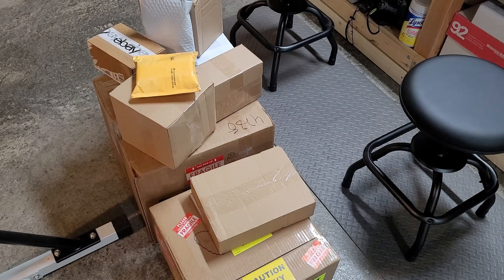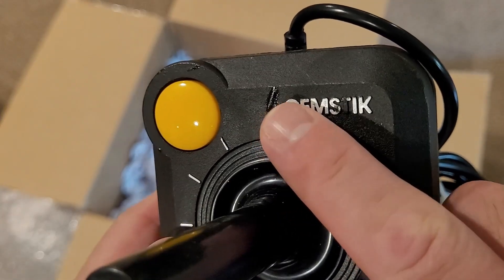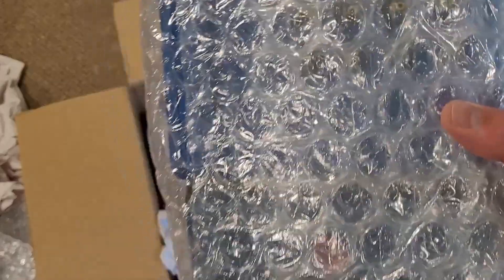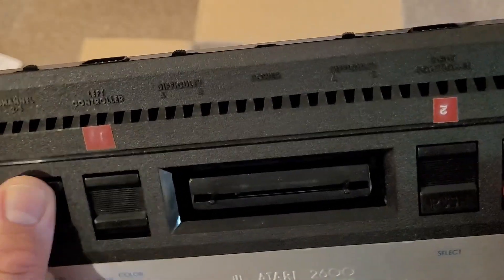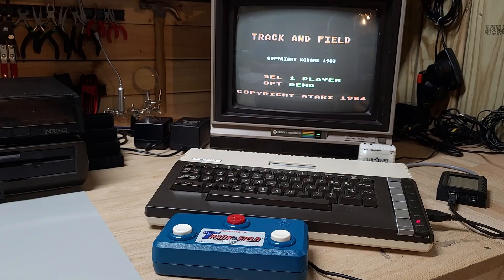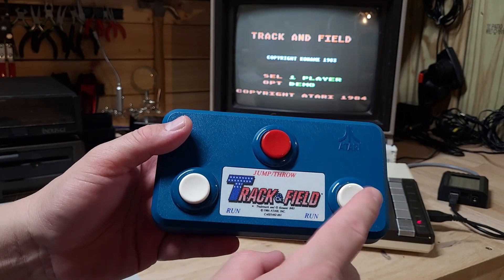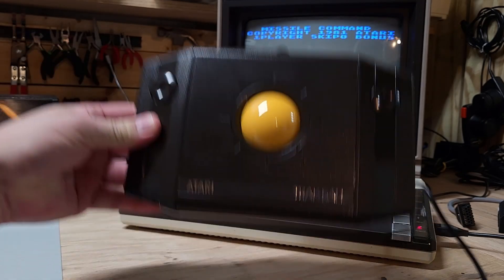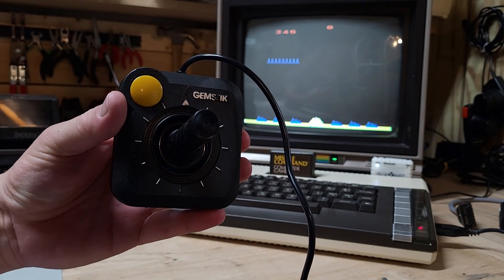(1983-2012) Atari, Bandai, Milton Bradley & More in Large Mystery Box : Game Controllers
I went into this purchase only wanting 2 items but came out with 11!  Great Atari memories and more!

00:00 - Intro
00:13 - Overview & Background
02:06 - Unwrapping Namco Bandai Joystick Game
04:14 - Unwrapping Gemini Gemstik Joystick
04:50 - Unwrapping Competition Pro 5000 Joystick
05:28 - Unwrapping Atari 5200 Trak-Ball CX53 Controller
06:35 - Unwrapping Atari Trak-Ball CX22 Controller
07:38 - Unwrapping State to State Cartridge
08:09 - Unwrapping Atari Flashback Wireless Joysticks
08:49 - Unwrapping Track and Field Controller
09:38 - Unwrapping Atari Kid's Controller
11:00 - Unwrapping Atari 2600 Jr
11:52 - Unwrapping Cosmic Commander Controller
16:41 - Track and Field Controller Tested
22:49 - Cosmic Commander Controller Tested
27:29 - Bandai Pac-Man Joystick Game Tested
28:48 - Atari Trak-Ball CX22 Controller Tested
29:32 - Gemini Gemstik Joystick Tested
29:56 - Competition Pro 5000 Joystick Tested
31:18 - Atari 5200 Trak-Ball CX53 Controller Tested
32:39 - Atari 2600 Jr Tested
33:53 - Atari Kid's Controller Tested
35:29 - Recap of all the Items